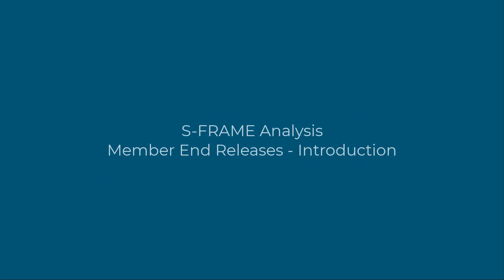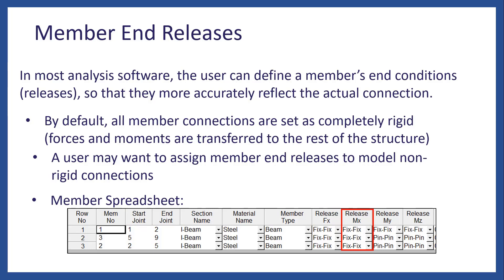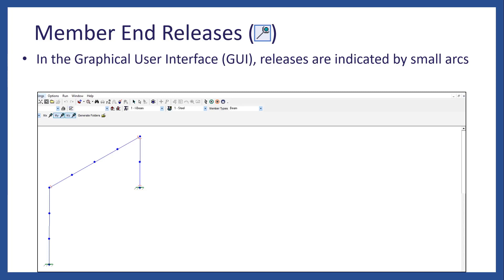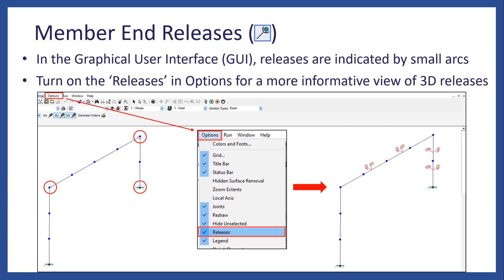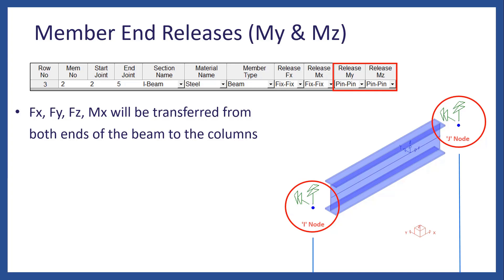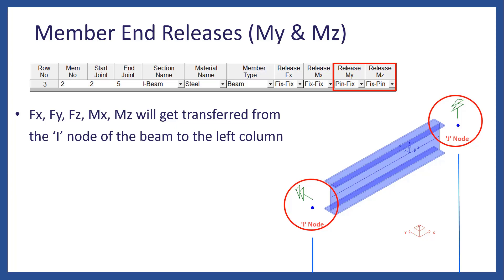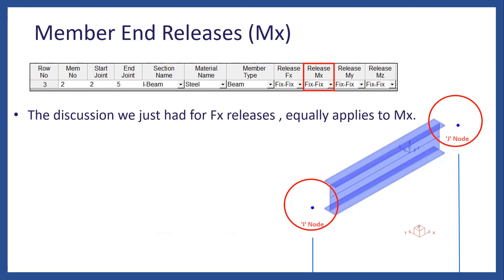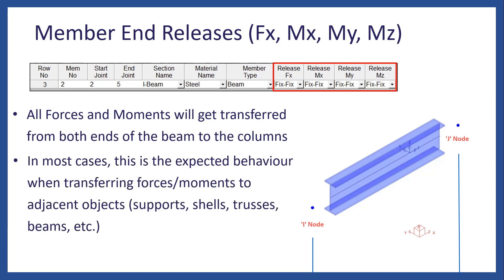S-FRAME 2022 - Member End Releases: Part 1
In this video, we will introduce the concept of member end releases to control member to member connectivity, and apply pin/moment connections